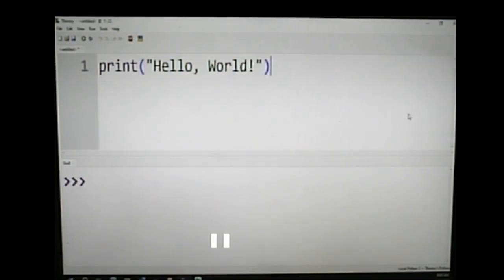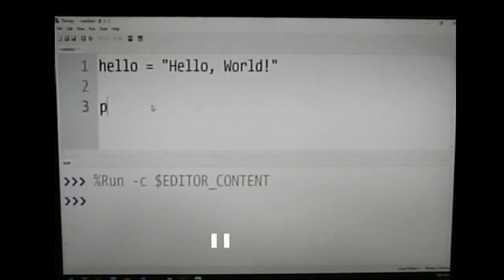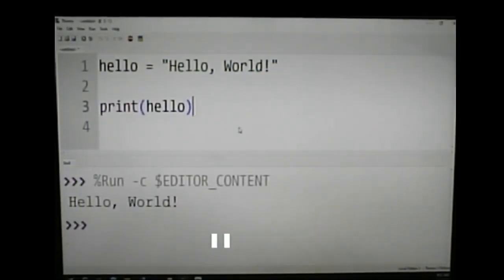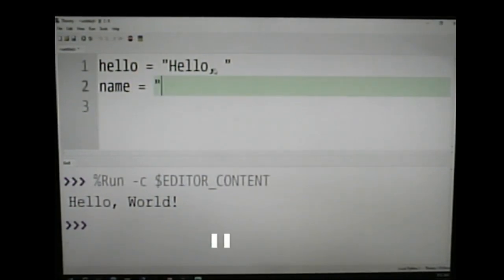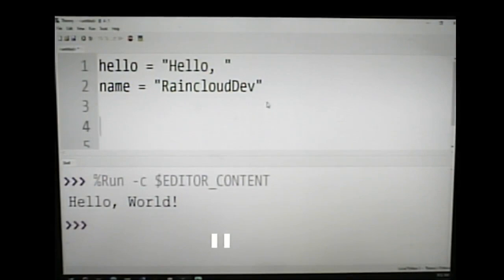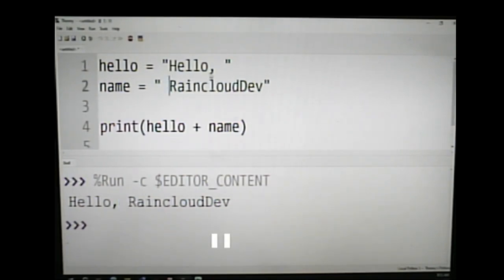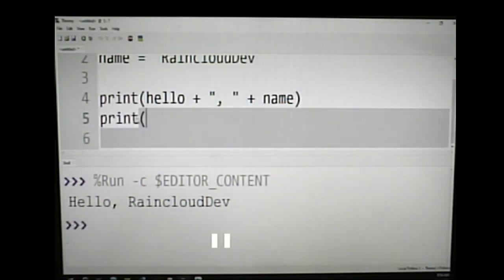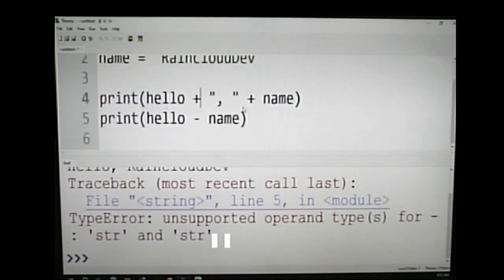Python Basics - Hello, World!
Welcome to Camp Raincloud! So you wanna learn Python? Let's do it!

Python is really powerful, as you know. So you wanna make your thing talk? of course you do - It's a robot, or a computer! It's "Hello, World!" the first thing any programmer should ever learn how to do. If you know how to do it, carry on, if you don't, watch me!

Check this out! With Python, use the print() statement and just say "Hello, World!" We're using double quotations here - it doesn't really matter in this instance but sometimes it does. We'll run this, it says "Hello, World!" Good Job, man!

The next thing you're gonna do is learn how to do is assign variables. Well call this variable 'hello' and we'll make it say the same thing - "Hello, World!" (gotta have the grammars.) Now, if we run this program there's not really a whole lot gonna be happening. We just assigned a variable, we didn't actually make it do anything. Let's go back to our friend, the print() statement.

This time, we're gonna use a lot less typing, and hopefully get the same outcome. So if we print the variable 'hello,' what will happen is our robot/computer program will say "Hello, World!"

That's really great! Why do you care? Well, you care because you want to use Python to make robots or programs or whatever! Let's say you write a robot just to greet people, right? Literally just to greet whoever. Let's do this, we're gonna have two variables. One will be 'name', one will be 'hello'. We changed 'hello' and I'll come back to that in just a little bit. In 'name' right now, we'll do this we'll do my name. You noticed I added a little whitespace here. We'll go over that stuff in a second.

So I have Hello comma space RaincloudDev and the reason I did that is because my print() statement is gonna look like this: Print, hello, name. Actually, they have to be concatenated!  You can add strings together to do what's called concatenation in python, or programming, etc. - Python right now. What it will do is 'add' these two values together which will look something a lot like this: Boop!

There's no punctuation at the end, because it's just variables. You can see that I added this space in here, and that's picked up by the interpreter right here. The variables are right beside each other when they come out of the system. We could add it here and achieve the same output, I think something a little more conventional might look like this:

So we'll throw some strings in with these variables inside the print() statement. If we put a comma and an open space right in between, we should get the exact same output. Boom. Then the world's your oyster!

There you go! That's how you print stuff to the screen!

Just to drive this point home a little bit, let's try this. Let's say print 'hello' MINUS 'name," and we'll see what happens here. It's a TypeError, of course. "Unsupported operands for string and string."  The + symbol, when working with strings is specifically.. its not Math. Because, you know:

Strings aren't numbers. Even since they have similar letters or whatever, it's not like MINUS is going to take the letters away you just can not do it.

So don't do it!

yeah just let me know if you like this stuff, like and subscribe I'd love to make more of it. it's been a lot of fun to make these little  short videos on this stuff. and using these old cameras and gears has been a lot of fun. You wanna see the switch I made, Let me know. if you want me to turn it into a robot? let me know! how about stepper motors on vhs? do somethin about it. let me know!